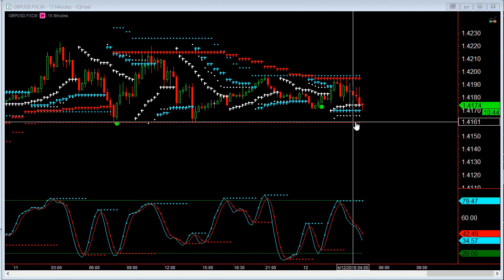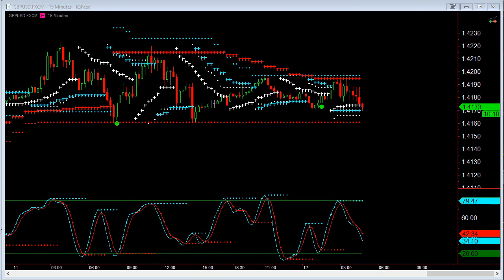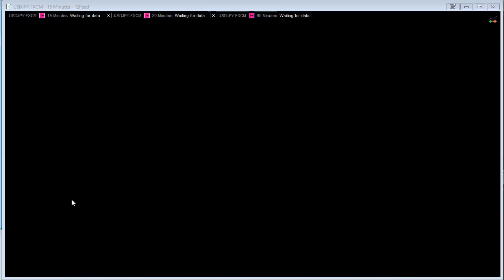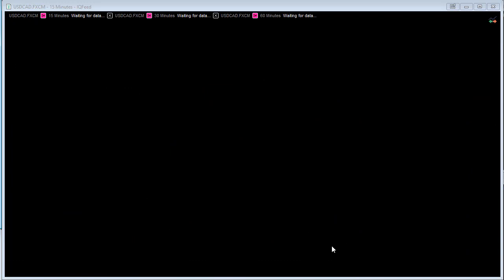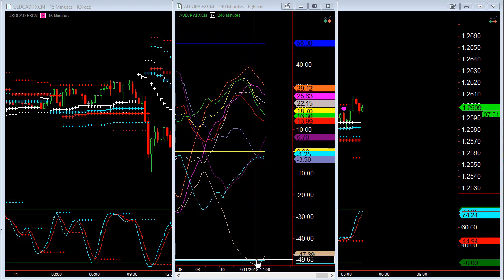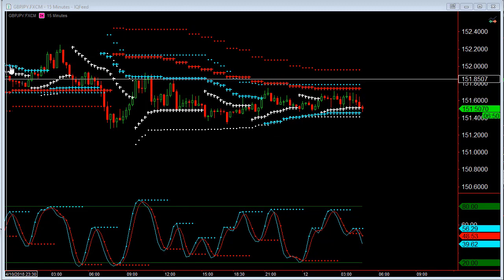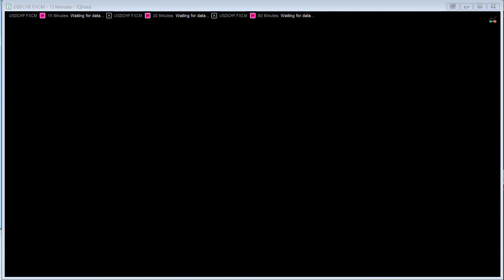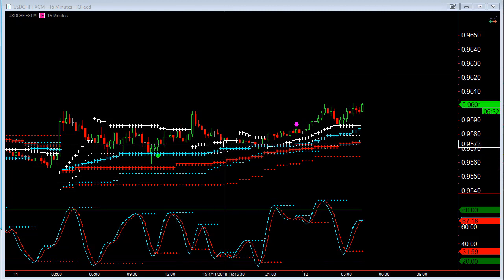Trading Forex Lack of Volatility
In this video, Gail Mercer, founder of TradersHelpDesk, goes through most of the major currencies and shows how the ATR Support and Resistance immediately shows when not to trade the markets.  In this case, the ATRs are split and too close together to take profits.